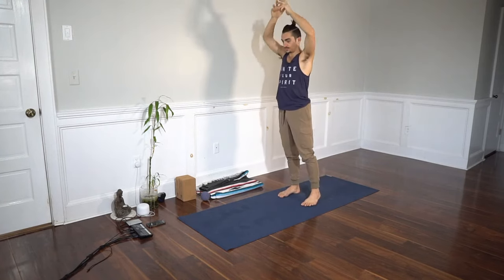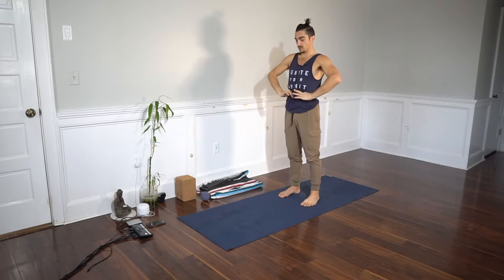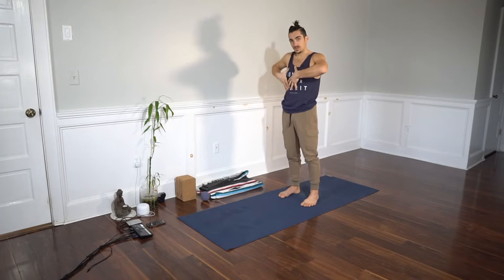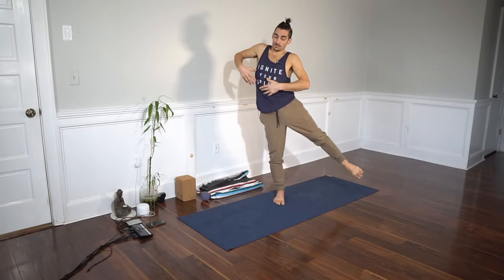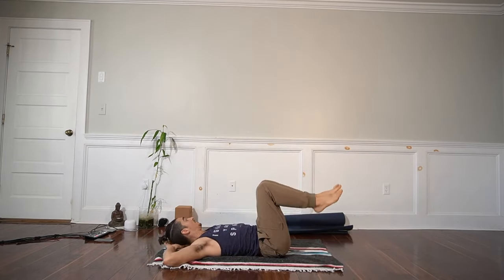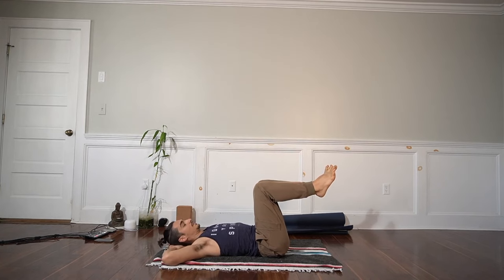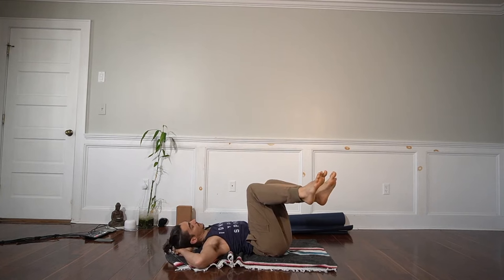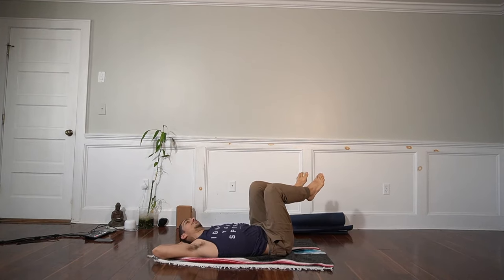Get Bendy: Drills To Upgrade Spinal Mobility